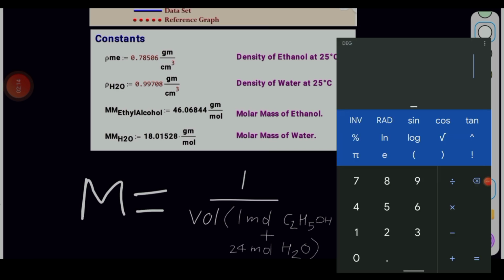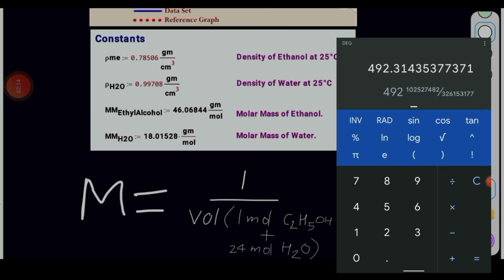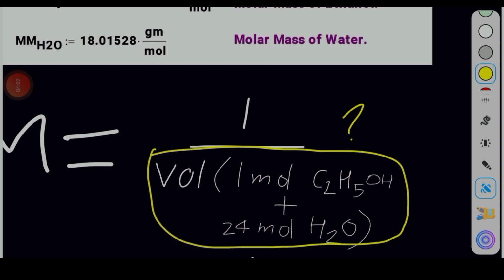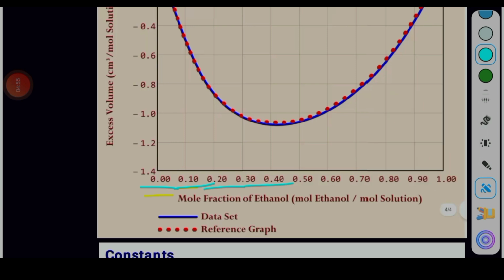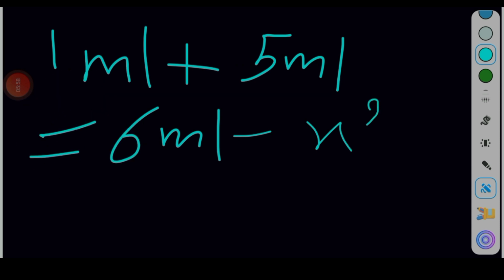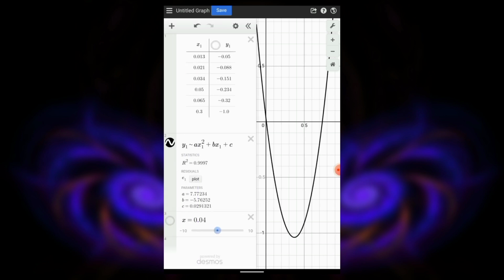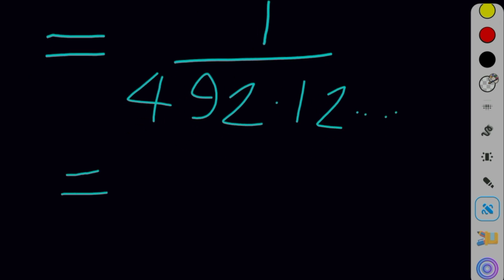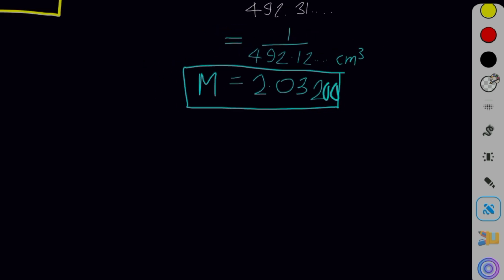Beyond Answers to Calculate the molarity of a solution of ethanol in water (0.040)| Part-03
Complete Question is :
Calculate the molarity of a solution of ethanol in water, in which the mole fraction of ethanol is 0.040 (assume the density of water to be one).

Here we go BEYOND ANSWERS.
I recommend to watch previous episodes to get the proper context. Otherwise, do sign boards reduce all accidents?

Timestamps :-
00:00 - Intro
00:24 - Prerequisites and context.
01:05 - Calculating to higher accuracy.
01:47 - Using Calculator
03:25- The NEW Concept.
03:33 - Think about it.
04:08 - Microscopic Perspective.
04:42 - Understanding Graph.
07:05 - Finding Excess Volume using Desmos.
07:48 - The final Volume.
08:40 - Converting units.
09:01 - Satisfying Answer.

Remember, Fool learns answers, clever one asks questions, but wise person after asking curious questions - realises depth

For any doubts, or suggestions contact at

Question From:
Chemistry XI NCERT ,
UNIT 1 -SOME BASIC CONCEPTS OF CHEMISTRY ,
Exercises 1.29 Page No.28

Speaker's Qualification
 - PhD in Curiosity,
Graduation in Digital Creativity - University of YouTube
 - Diploma in Proving theories and philosophy of science from University of Reddit backed by newly founded perplexity
− Self Certified Lecturer approved by school of life.